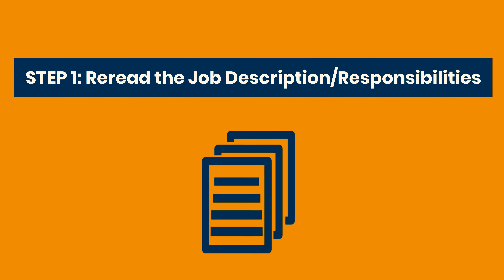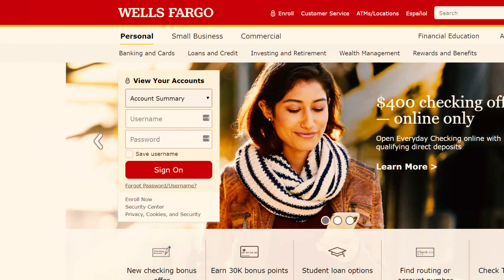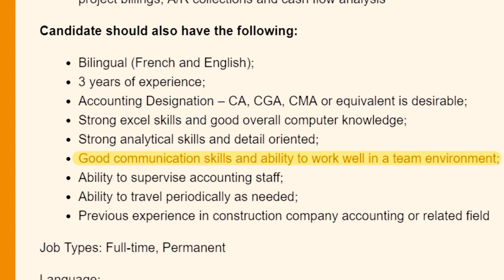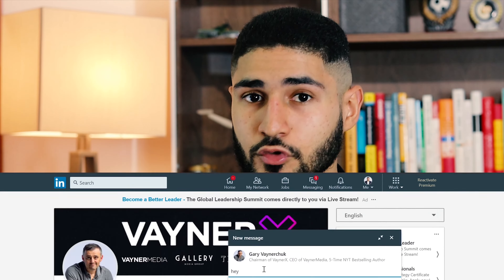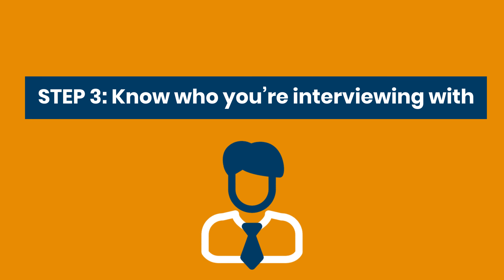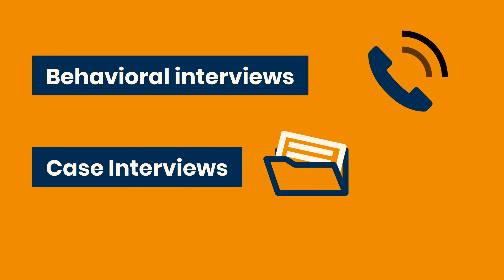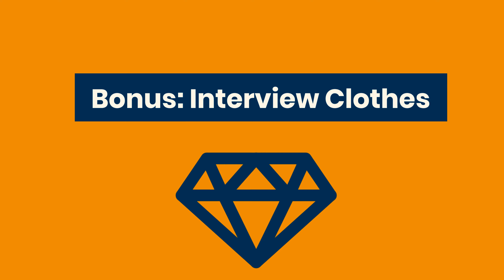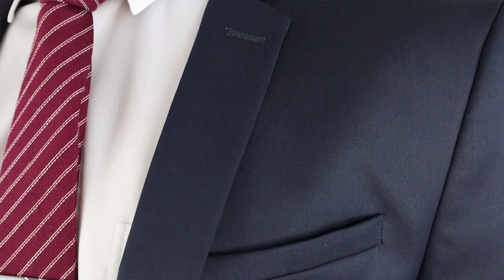How to Get Ready for a Job Interview - 5 Simple Things (You Need To Know) to Get to the Next Round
How to Get Ready for a Job Interview!

Today you're going to get access to my complete Job Interview checklist:

This is the same checklist I've used to get 5 offers, within only 3 months when I was job hunting more than a year ago.

These can also be considered as phone interview tips, in fact, you can ace any job interview using these steps!

Here's some of the stuff we're going to cover in today's video.

First, I'll show you why it's so important to reread the job description and responsibilities, and why 95% of applicants overlook this step. In fact, recruiters know who reviewed the application and who did not pretty easily.

Then, it's all about getting the right information from the right people. You have to make the best decision for your career, and for that, I'll show you how you can leverage LinkedIn to get the most accurate information about the job possible.

Third, I show you how you can tailor your answers to the person you're interviewing with. If you create a personal connection with your interviewer, you'll increase your chance of passing to the next round.

Next up, we will make sure you know what type of interview you're getting into. You won't prepare for an interview the same way if it's a behavioral or Case Interview right?

Finally, unleash your personality and get noticed by asking TGQ Questions. We will cover how and why effective questions can say a lot about who you are, and how it can help you make the best impression possible.

And I wrap up this Job interview Preparation, by giving you one more bonus tip, to ensure you get remembered during your meeting.
🔥 Ace your Case Interviews Today with Case In Point (Best Seller on Amazon)

Learn how to get to the LAST ROUND OF INTERVIEW every single time in this FREE video series ➡️